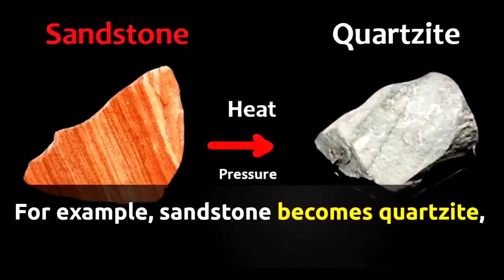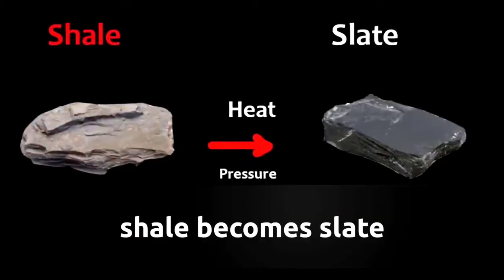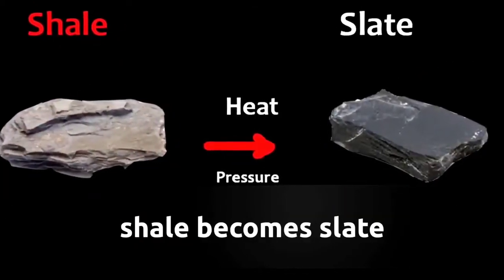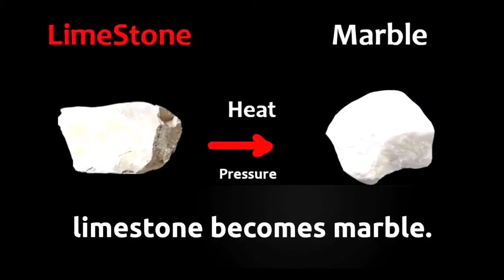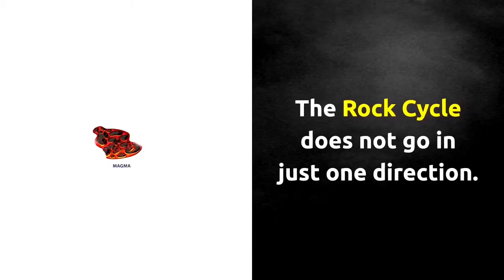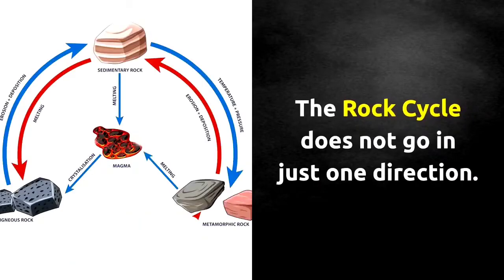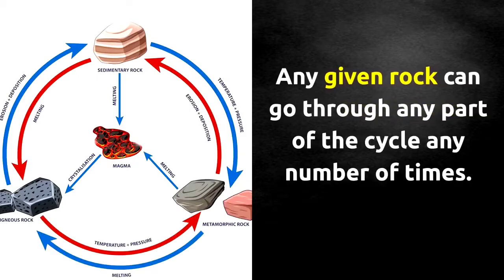DAY 19 SOCIAL CLASS VII